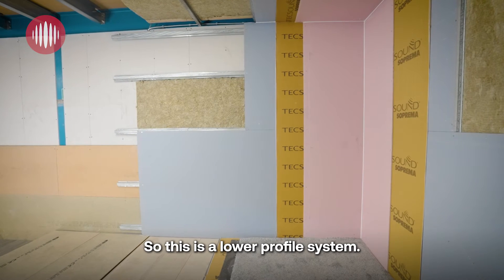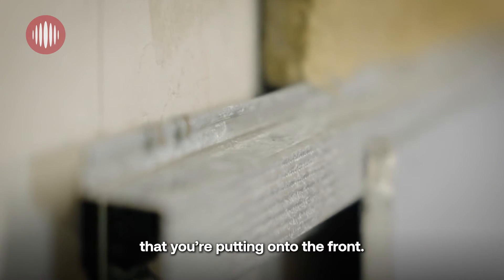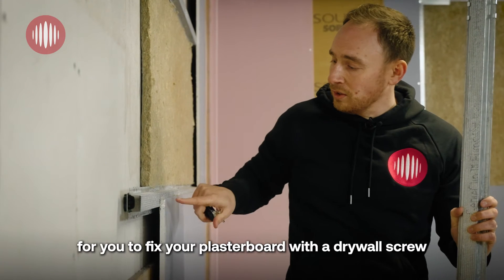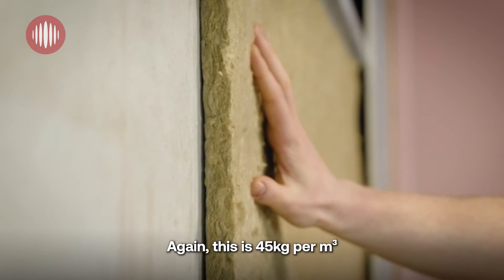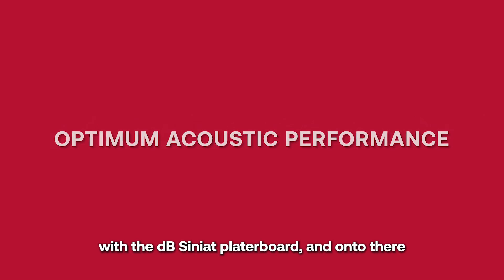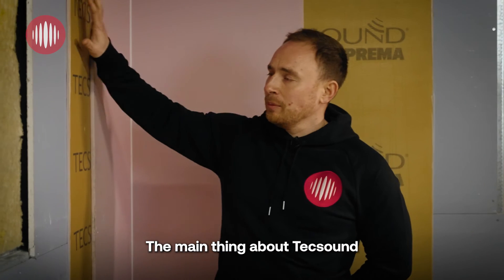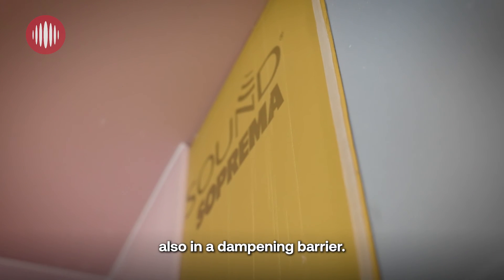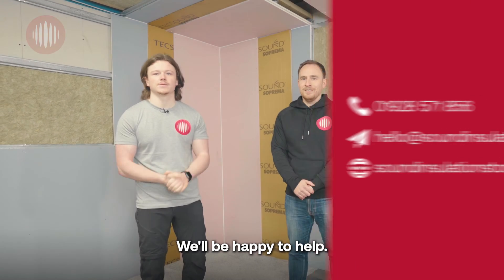Soundproof your walls - The Genie Wall 80 System is a low profile yet high performance system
The Genie Wall 80 is a low profile yet high performance wall system that comes only 80mm off your existing wall, minimising the loss of space in your room whilst offering a high level of acoustic separation. The Genie wall 80 use genie clips and channels, acoustic insulation and Tecsound along with acoustic and fire rated plasterboard.